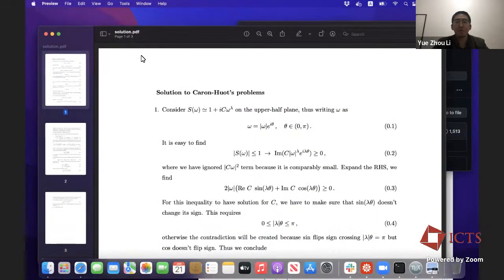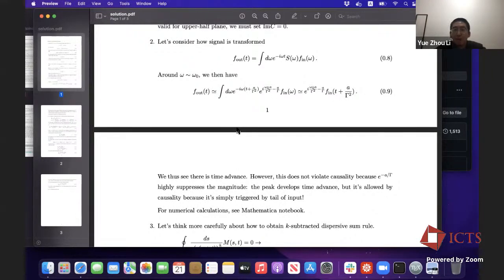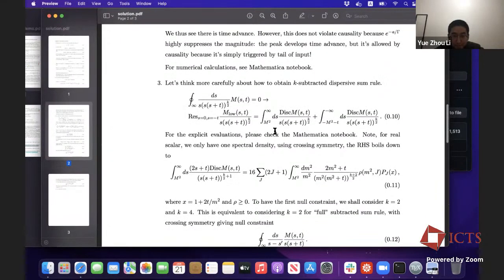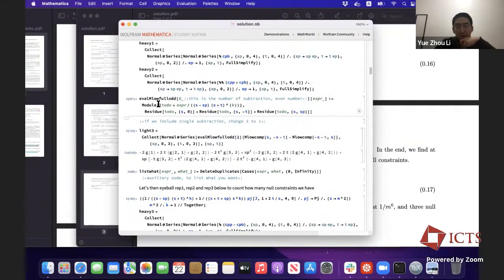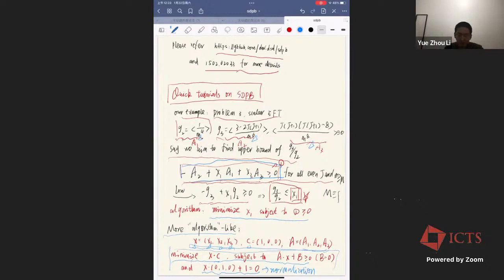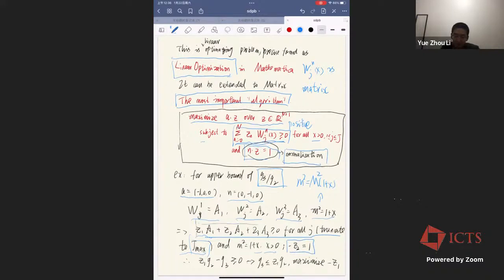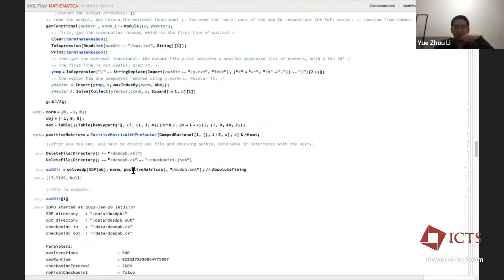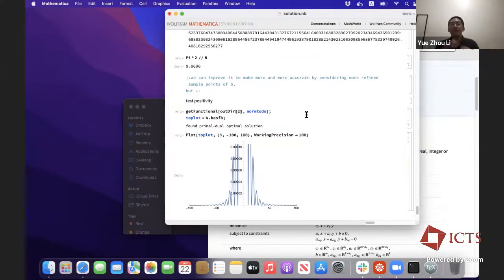Tutorial for Simon Caron-huot lectures by Yue-Zhou Li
PROGRAM

KAVLI ASIAN WINTER SCHOOL (KAWS) ON STRINGS, PARTICLES AND COSMOLOGY (ONLINE)

VENUE: Online

1. Black hole information paradox (Juan Maldacena (Institute for Advanced Study, USA))
2. Conformal and S-matrix Bootstrap (Simon Caron-huot (McGill University, Canada))
3. QFT/CFT in condensed matter physics (Dam Thanh Son (University of Chicago, USA))
4. The Gravitational S-Matrix (Shiraz Minwalla (Tata Institute of Fundamental Research, India))
5. Machine Learning (Yang-Hui He (LIMS, Royal Institution, UK))
6. Holography, CFT, entanglement (Tom Hartman (Cornell University, USA))
7. Tensionless AdS/CFT (Matthias Gaberdiel (ETH Zurich, Switzerland))
8. Dark matter, search for new physics (Surjeet Rajendran (Johns Hopkins University, USA))

This school is aimed towards advanced graduate students, postdoctoral fellows and active researchers in the field.  This is the 16th in a series of Asian Winter Schools that have been organized on a rotating basis between China, Japan, Korea and India. We welcome students from all of these participating countries as well as students from outside.

Steering Committee

Bin Chen (Peking University)
Atish Dabholkar (International Centre for Theoretical Physics)
Rajesh Gopakumar (International Centre for Theoretical Sciences)
Koji Hashimoto (Osaka University)
Yoshihisa Kitazawa (KEK)
Bum-Hoon Lee (Sogang University)
Kimyeong Lee (Korea Institute for Advanced Study)
Miao Li (Institute of Theoretical Physics, Chinese Academy of Sciences & Sun Yat-Sen University)
JianXin Lu (University of Science and Technology of China)
Soonkeon Nam (Kyung Hee University)
Hirosi Ooguri (Caltech & Kavli IPMU)
Ashoke Sen (International Centre for Theoretical Sciences)
Sang-Jin Sin (Hanyang University)
George Thompson (International Centre for Theoretical Physics)
Spenta R. Wadia (International Centre for Theoretical Sciences)
Advisory Board

David Gross (Kavli Institute for Theoretical Physics)
Andrew Strominger (Harvard University)
Hirotaka Sugawara (Okinawa Institute of Science and Technology)
Eligibility Criteria: We seek applications from advanced graduate students, postdoctoral fellows and active researchers in the field.

0:00:00 Start
0:00:18 Tutorial for Simon Caron-huot lectures
0:02:58 Solution to Caron-Huots problem
0:03:16 Kavli Asian Winter School (KAWS): problems for Caron-Huot's  lectures
0:09:05 Unitarity
0:10:53 Problem 2 - resonant medium
0:23:24 Problem 3 - null constraints
0:24:47 Let's think more carefully about how to obtain k-subtracted dispersive sum role
0:38:16 Complex scalar
0:43:01 Problem 4 - Find positive combinations of the sum rules
0:47:38 Quick tutorials on SDPB
0:54:21 Linear optimization in mathematica
0:54:40 How mathematical look like
0:54:57 linear programming on Mathematica
1:01:55 The most important algorithm
1:07:46 How to use SDPB?
1:13:48 using Sdpb
1:24:31 Problem 5 - How narrow can a function be?
1:31:41 Wrap Up